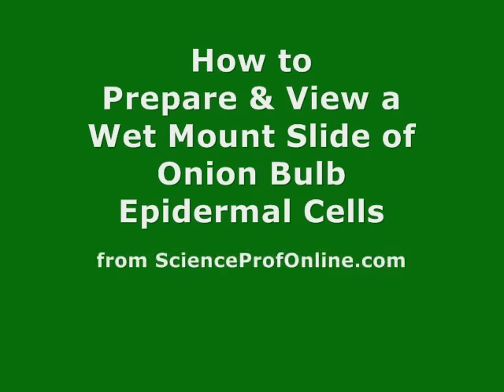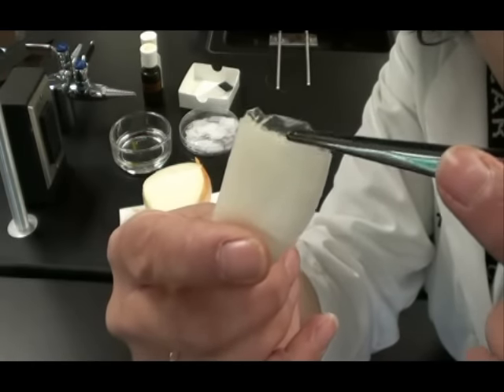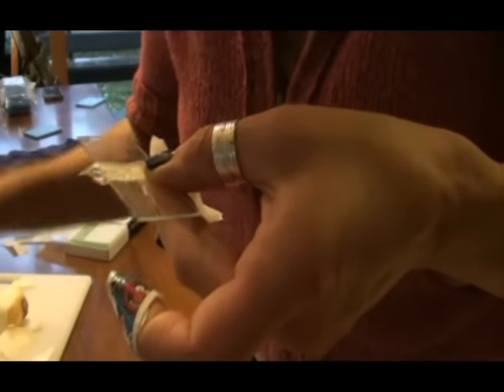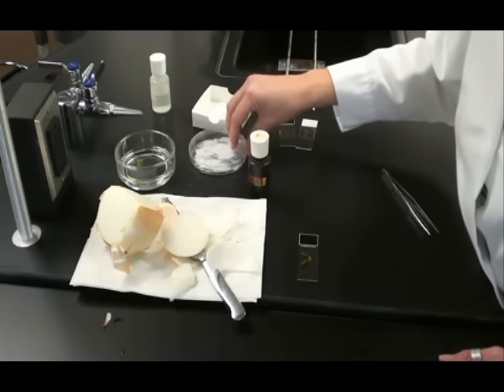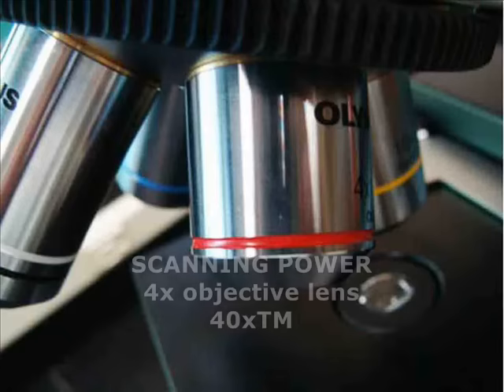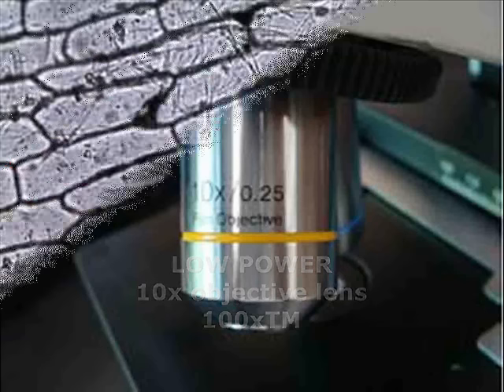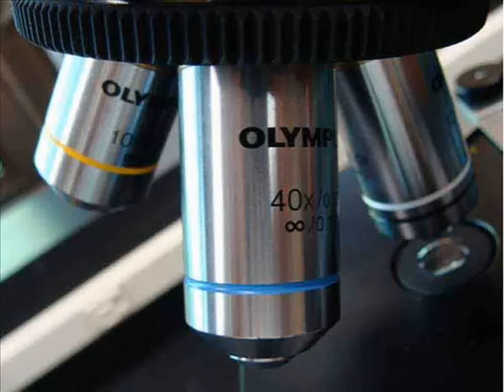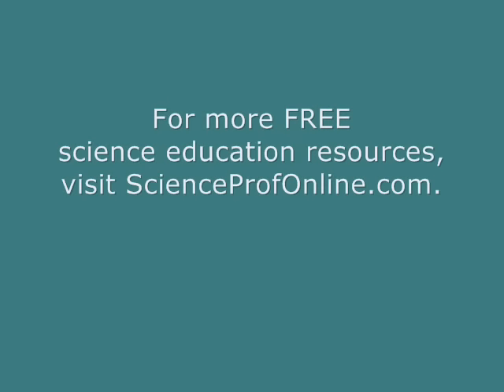Onion Skin Epidermal Cells: How to Prepare a Wet Mount Microscope Slide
Step-by-step video and audio instructions on how to prepare a wet mount specimen of onion bulb epidermis plants cells.Video includes explanation of microscope concepts of "parfocal" and "depth of field".

By Tami (Guy) Port, Chief Executive Nerd at ScienceProfOnline. For the lab materials that go with this movie, go to the Virtual Microbiology Classroom Microscopy Laboratory Main Page at ScienceProfOnline.com.